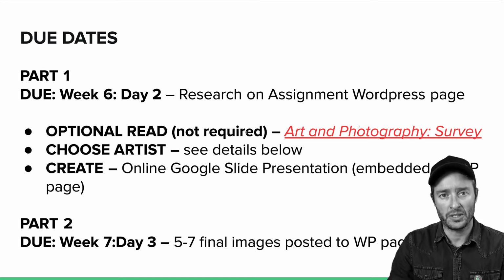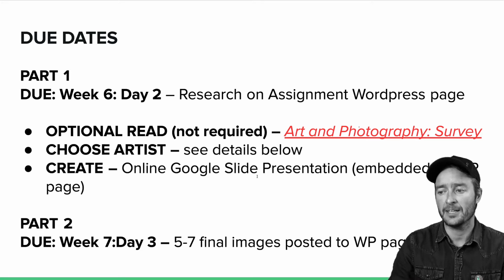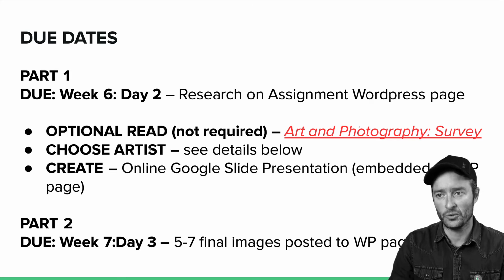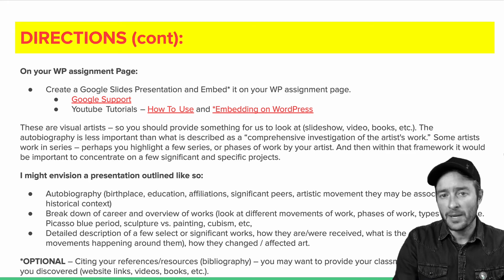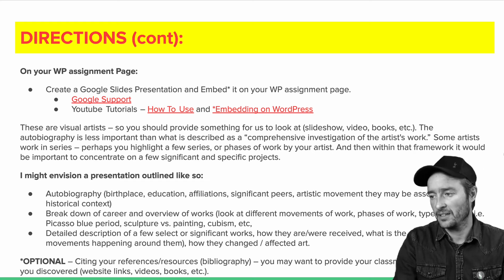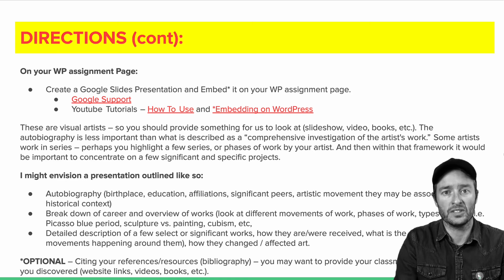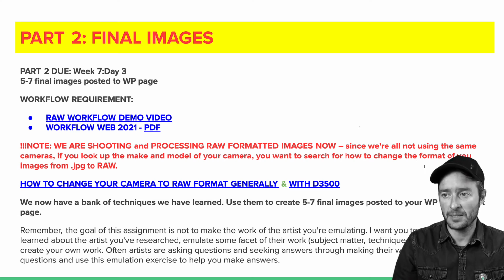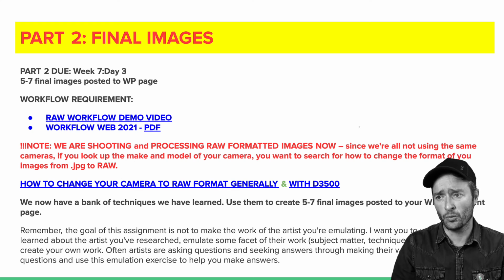LONG 3: Emulate as Reinvention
Table of Contents:

00:16 - INTRO
00:59 - DEADLINES
03:36 - PART 1
05:15 - PRESENTATION CONTENT
06:28 - GOOGLE SLIDES
08:00 - ARTIST LIST
08:33 - PART 2